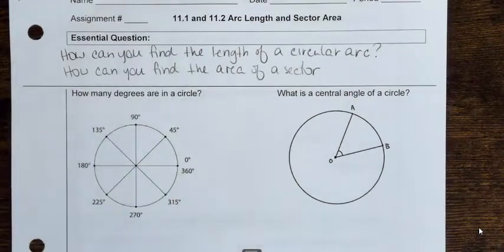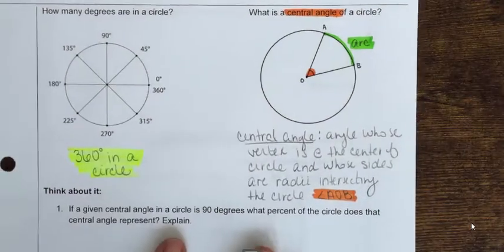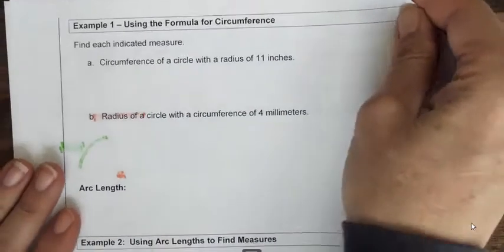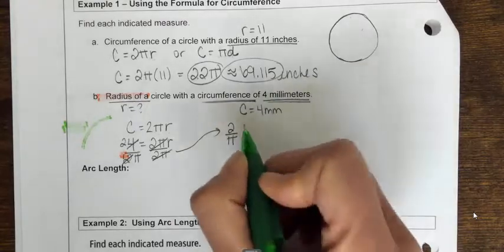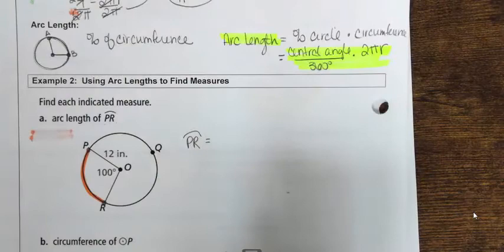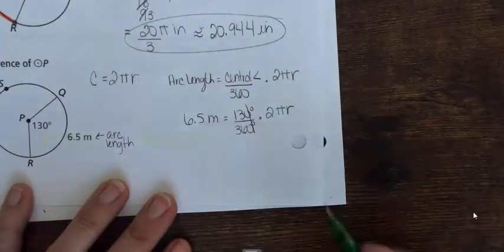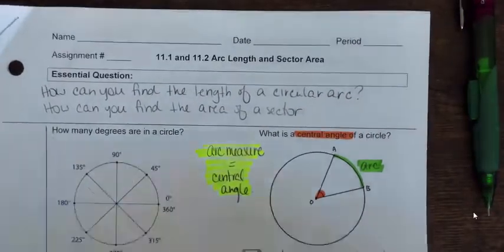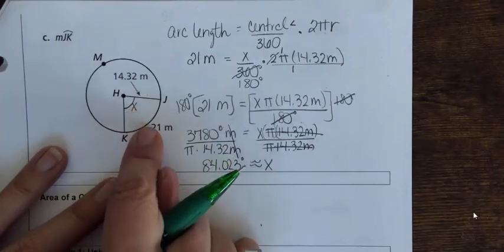11 1 and 11 2 Arc Lenth and Sector Area day 1